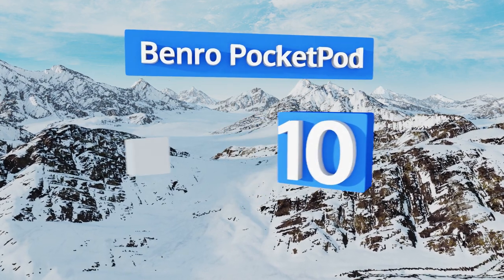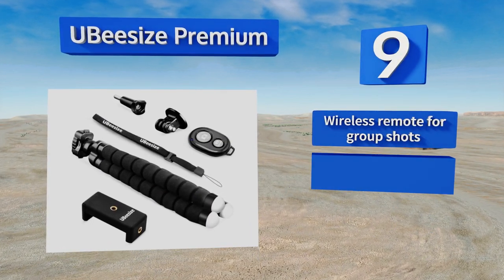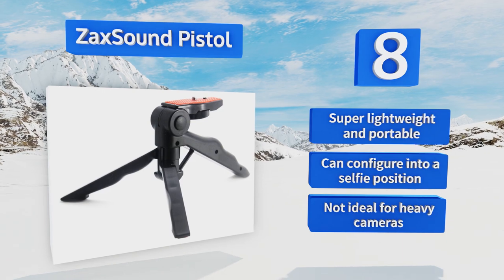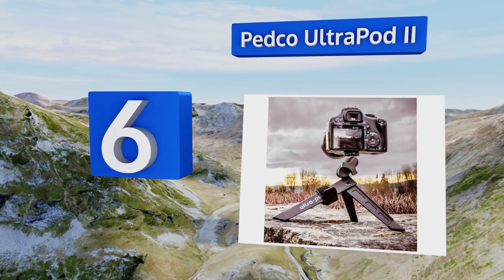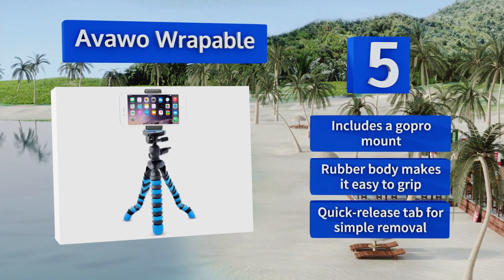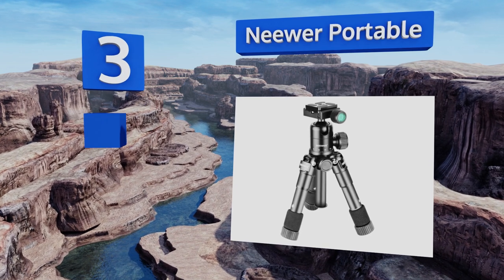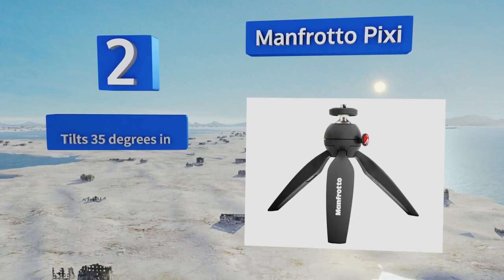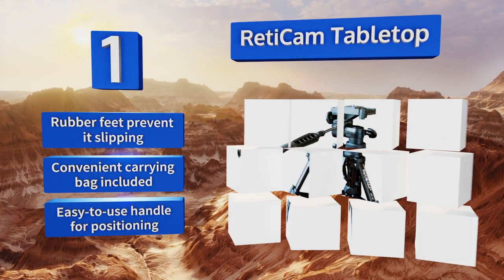10 Best Mini Tripods 2018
Our complete review, including our selection for the year's best mini tripod, is exclusively available on Ezvid Wiki.

Mini tripods included in this wiki include the benro pocketpod, bestshoot desktop, zaxsound pistol, neewer portable, reticam tabletop, altura stand, avawo wrapable, ubeesize premium, manfrotto pixi, and pedco ultrapod ii.